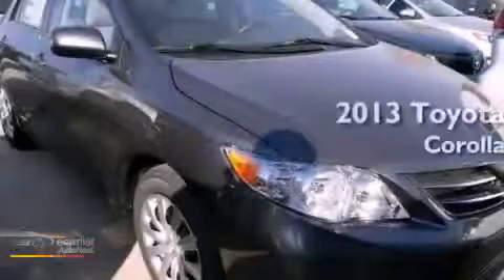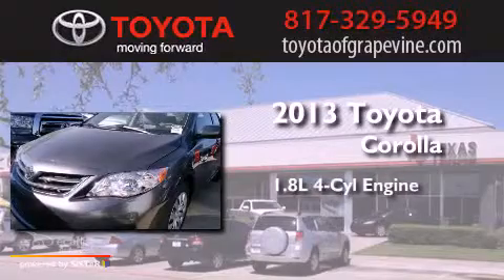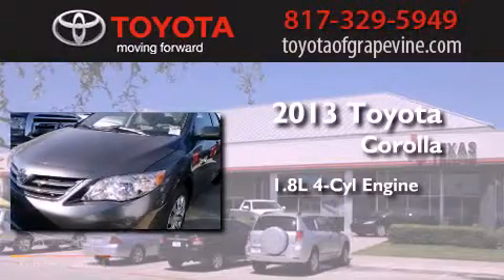2013 Toyota Corolla Grapevine TX 76051